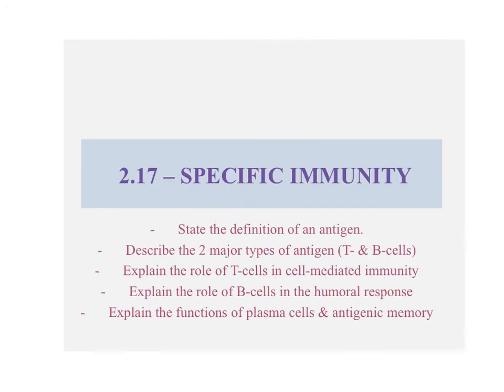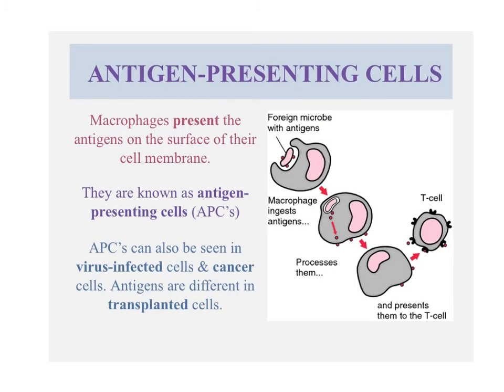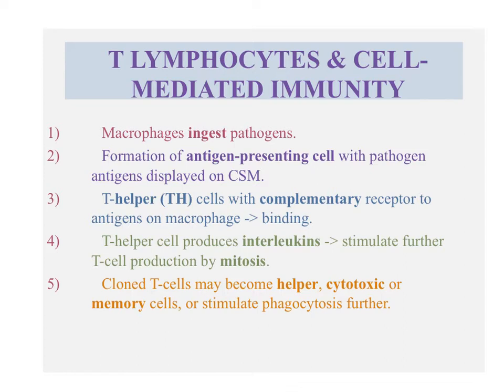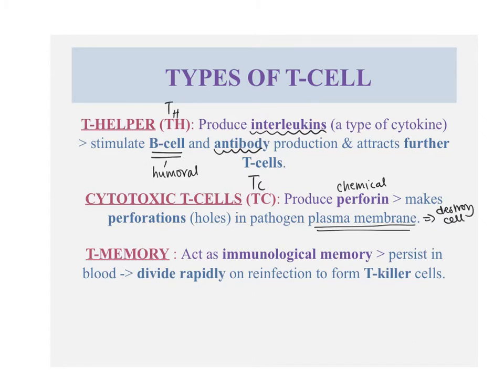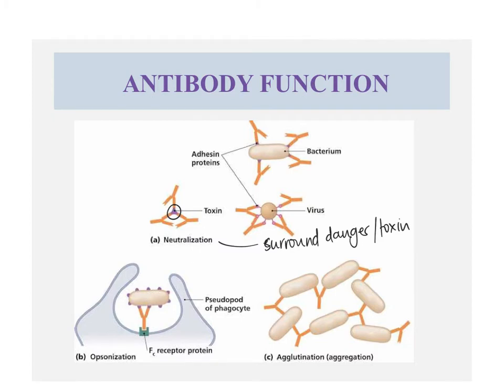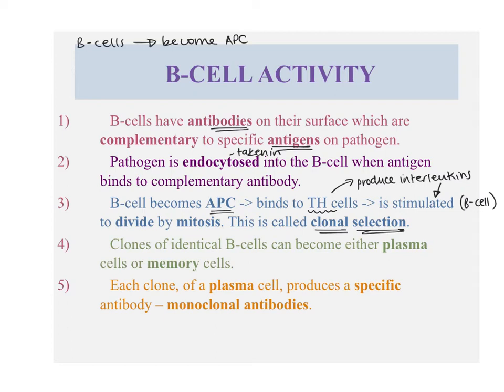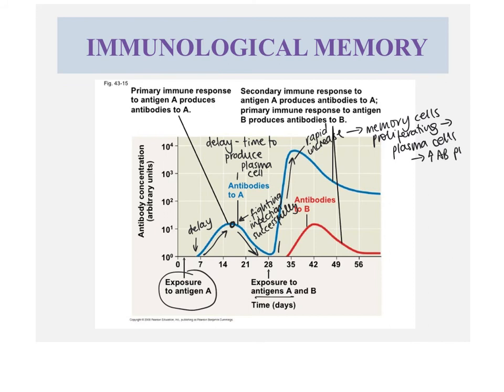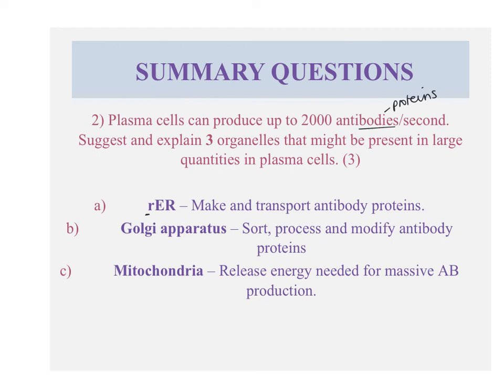Module 2, Lesson 17 - Cell-mediated & humoral immunity.